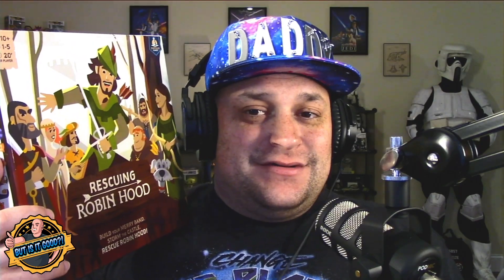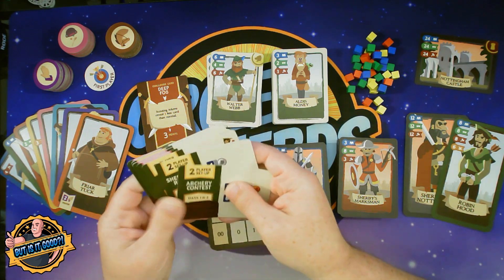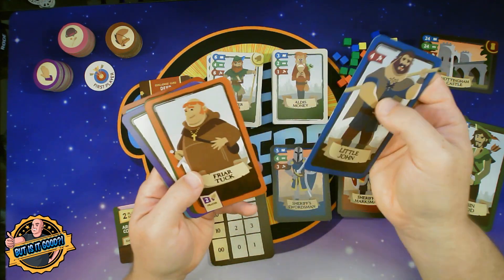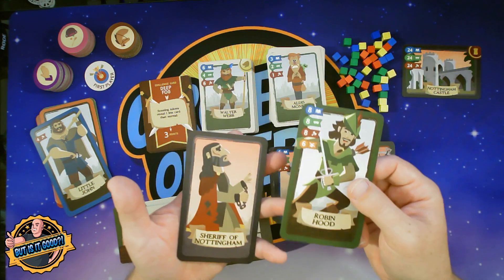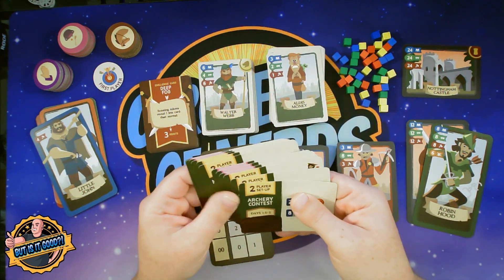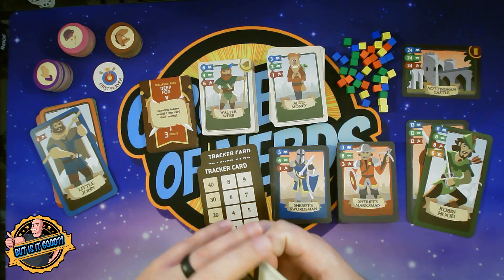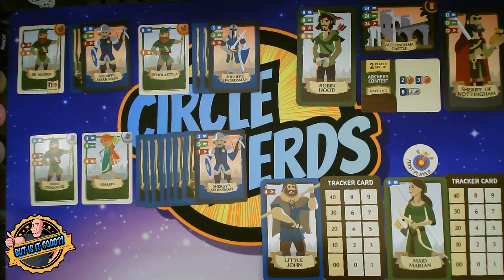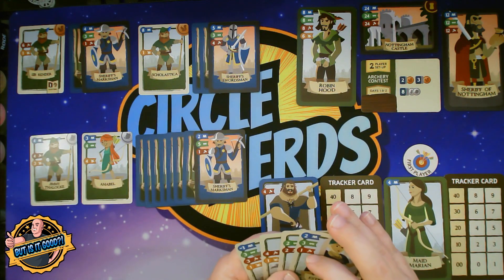RESCUING ROBIN HOOD | In-Depth Overview | How To Play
Rescuing Robin Hood is a collaborative deck-building game that takes 45-60 min and plays 1-5 players. Robin Hood has been captured! As the leaders of the Merry Band you have only 5 days to come to his rescue, using all the Wit, Brawn and Stealth you can muster. Each turn you work together to rescue villagers captured by the Sheriff of Nottingham’s men. As more people are rescued new villagers join your side. Once you have built up your Merry Band you select your dream team, storm the castle, and fight one final battle to rescue Robin Hood!

But is it good? Check out our review to find out!

Did you know we have a weekly podcast? Look for The Comic Disasters Show on YT and all platforms where podcasts are available!